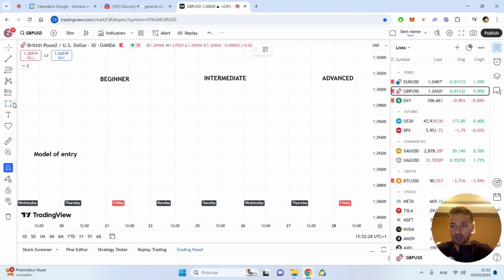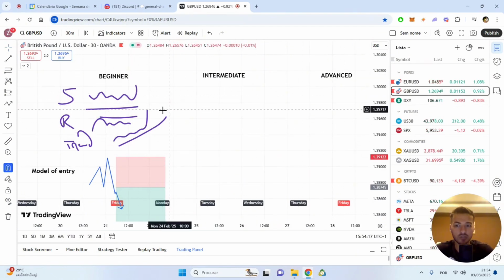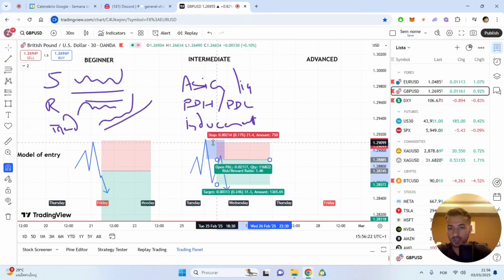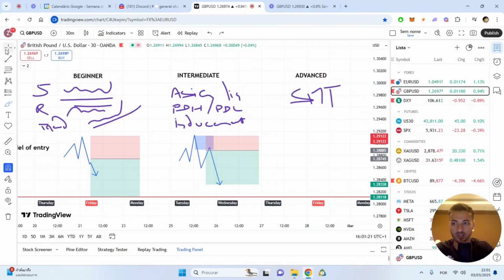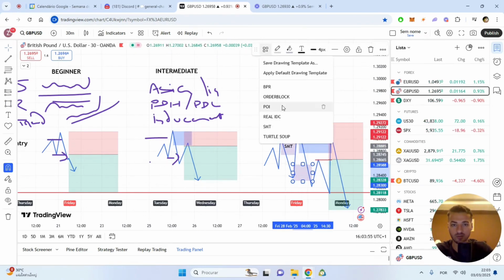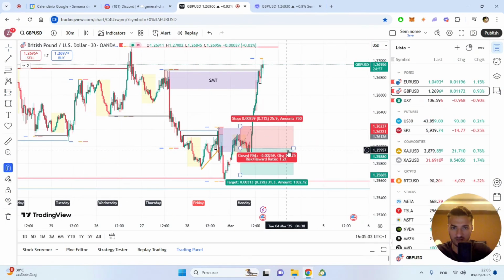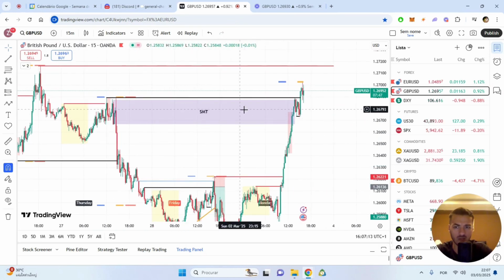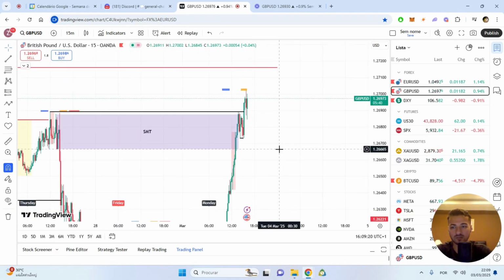Trading Liquidity: From Beginner To Advanced Guide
Want me to help you become consistently profitable to live the life you've always wanted? Go here to apply for a call with me